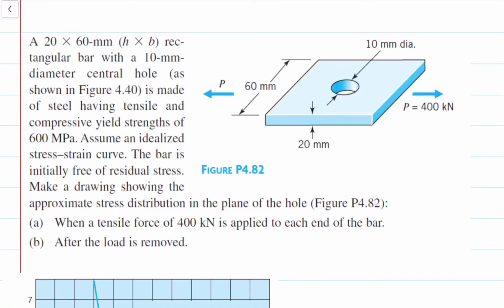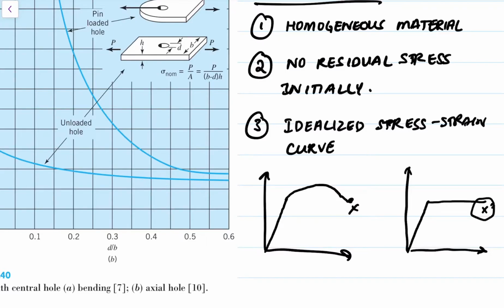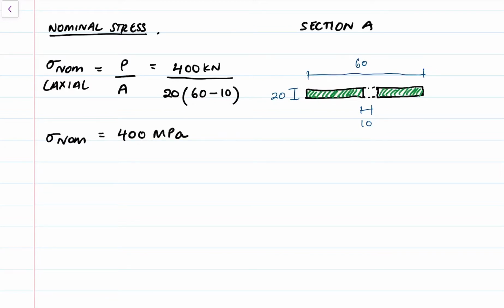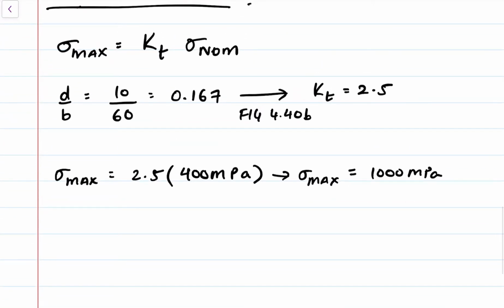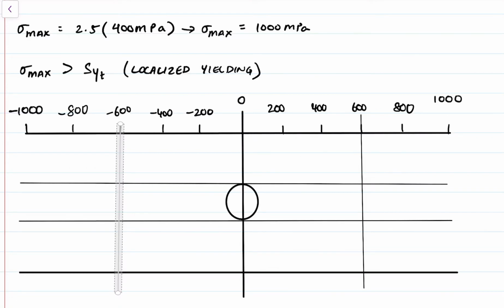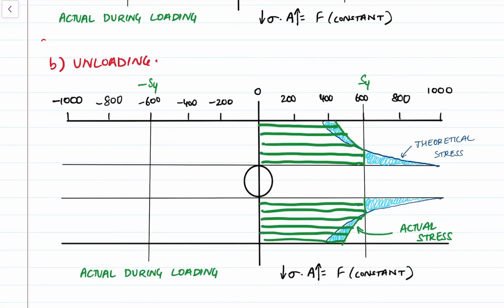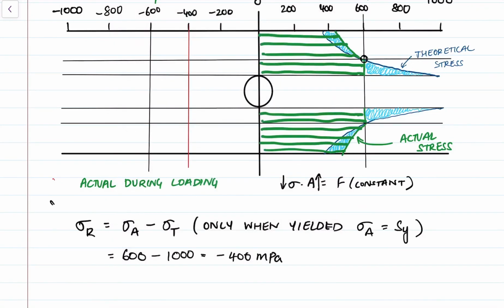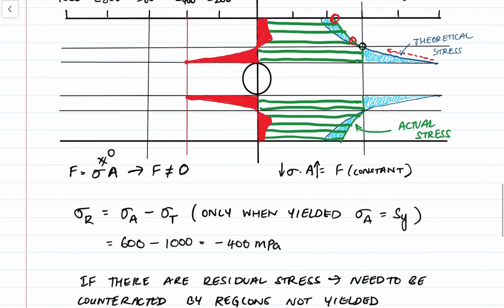ME342 Residual Stresses - Bar with Hole